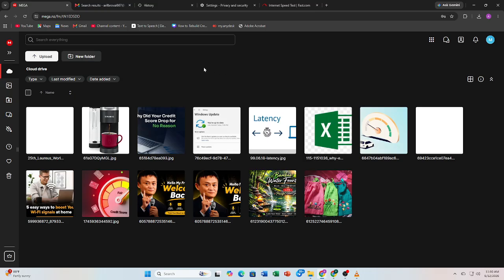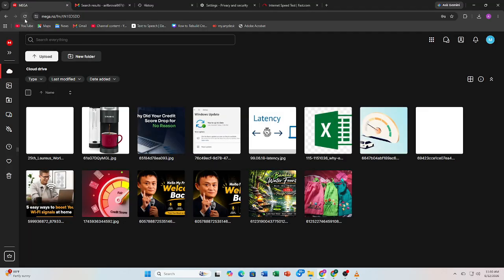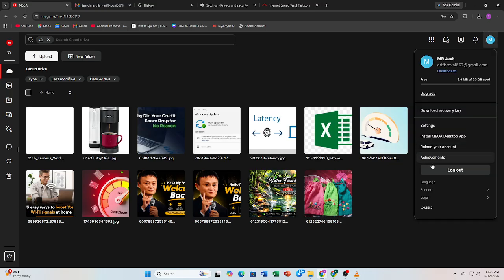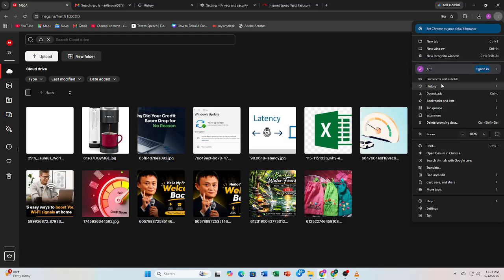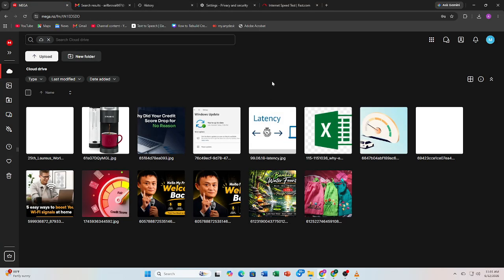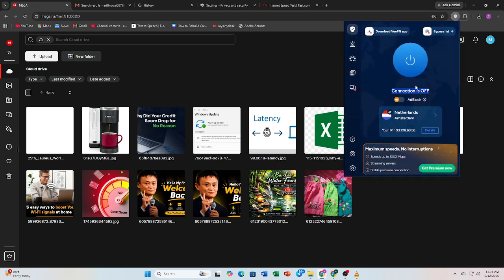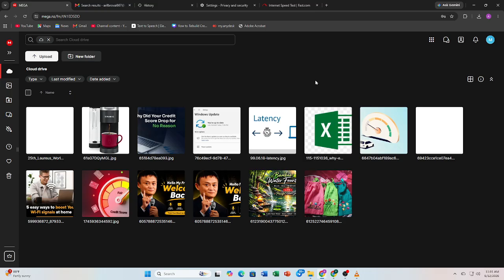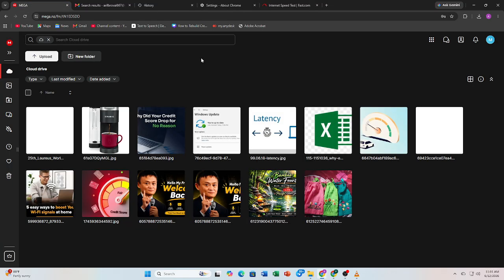How to Fix MEGA Cloud Drive Not Loading Full Guide 2026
Learn how to fix MEGA Cloud Drive not loading issues with this complete 2026 guide. This step-by-step tutorial explains how to troubleshoot loading problems, resolve cloud storage access errors, fix browser and app-related issues, and restore access to your files in MEGA Cloud Drive. Learn the most common causes of loading failures, including internet connectivity problems, browser cache corruption, account synchronization issues, extension conflicts, storage indexing errors, outdated applications, and temporary service disruptions. Whether you're a beginner, student, remote worker, content creator, business user, or professional user, this guide covers the most effective solutions for fixing MEGA Cloud Drive not loading problems in 2026.